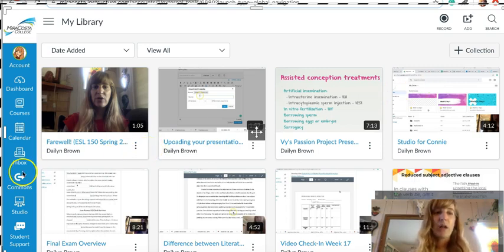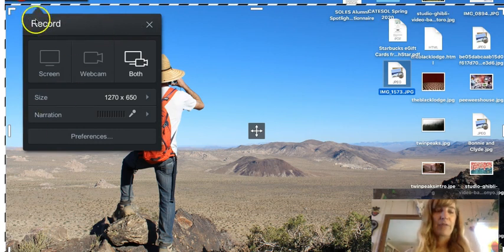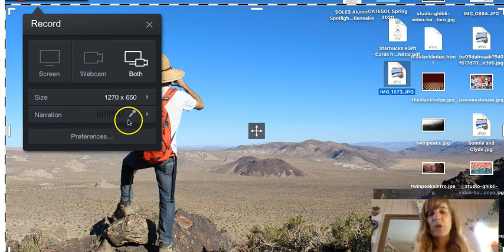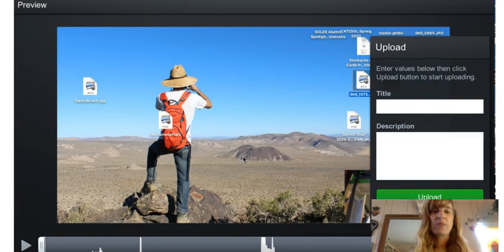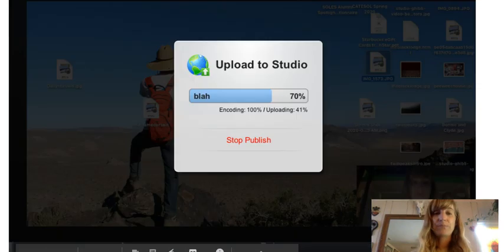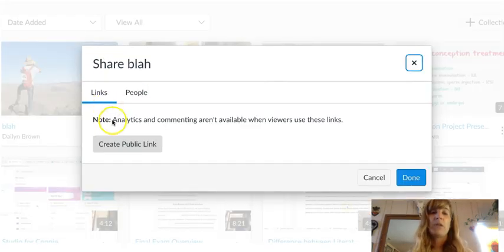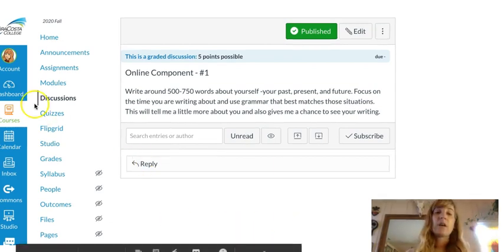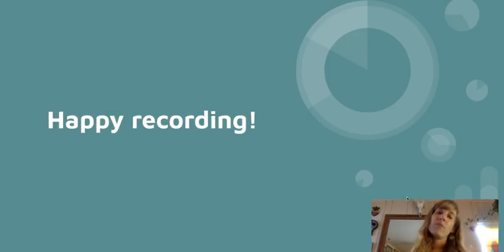Tutorial How to Record Your Screen and Voice Using Canvas Studio & How to Post Your Completed Video